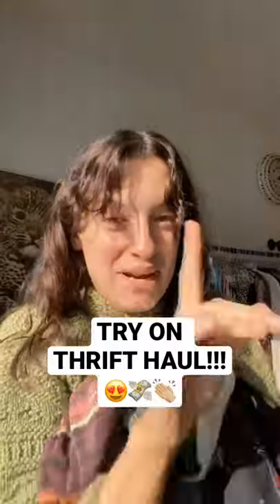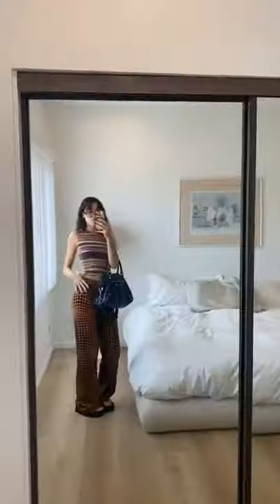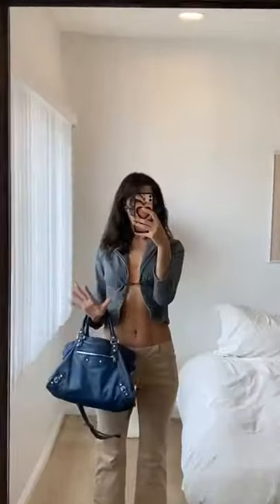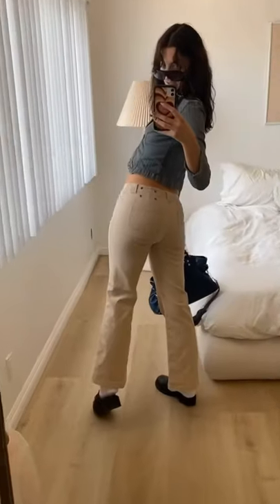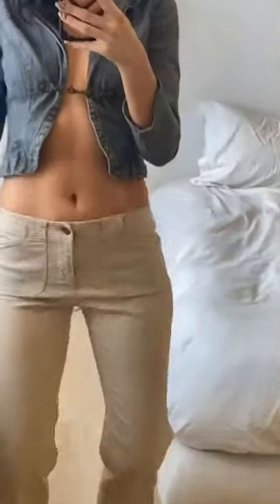styling FALL 2021 thrift store finds!!!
Trying on /styling some fall 2021 thrift store finds!!!